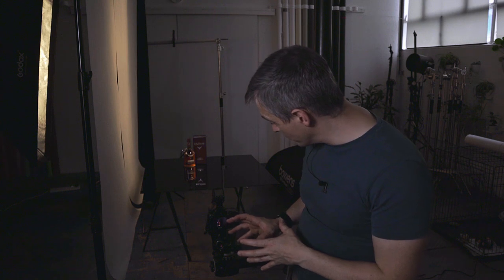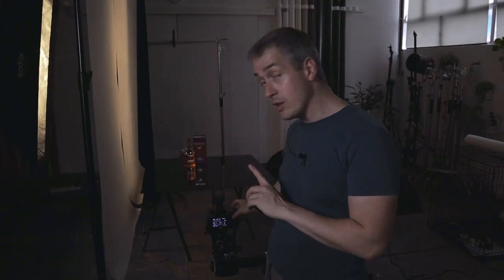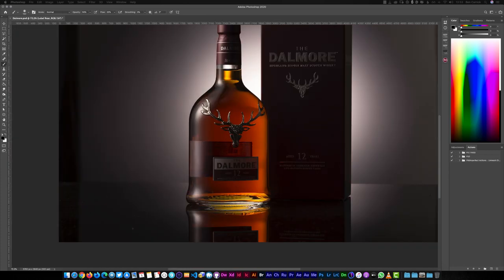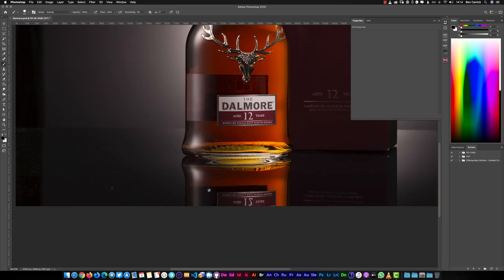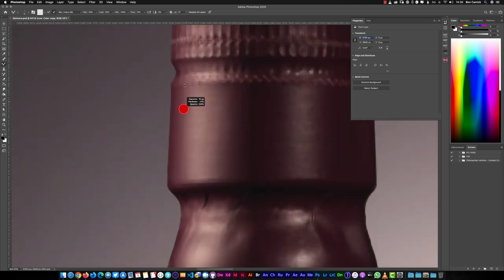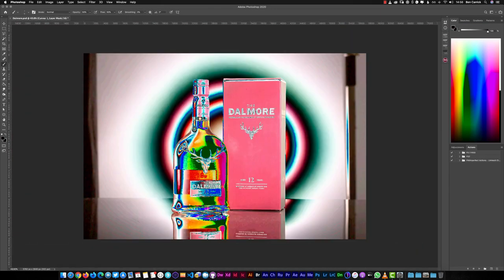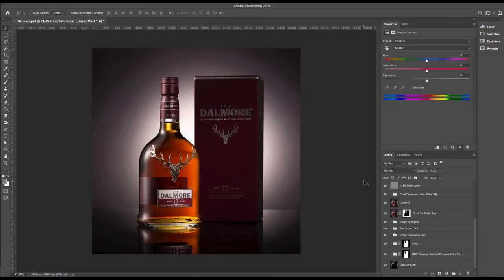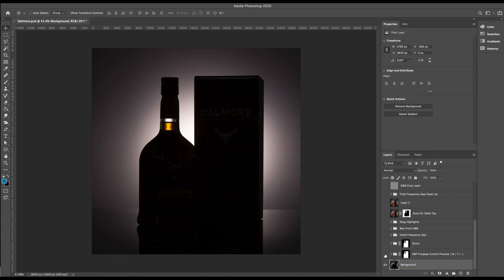Dalmore Whiskey Bottle Photography and Photoshop Speed Edit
From lighting the product through post production to the finished edit.
Here's a look at the entire process for shooting this beautiful whiskey bottle. The edit incorporates some Frequency Separation and Dodge and Burn along with freehand masking and pen tool masking too.
Drop me a line if you've got any questions about the techniques I'm using or if you want me to go in to more detail on any of the lighting or Photoshop stuff.

0:00 Intro
1:25 BTS in the Studio
5:40 SOOC image
5:50 Speed Edit
13:10 Layer Walkthrough